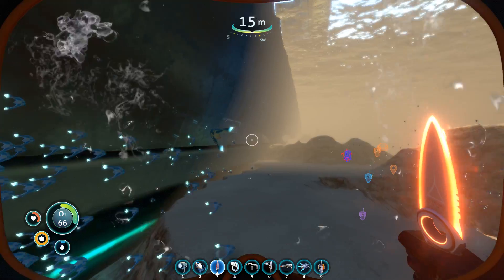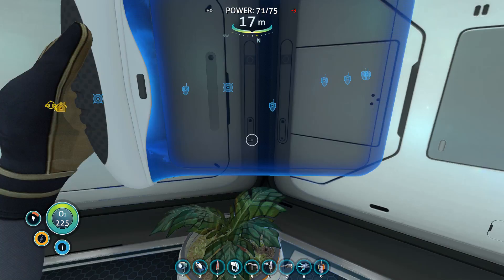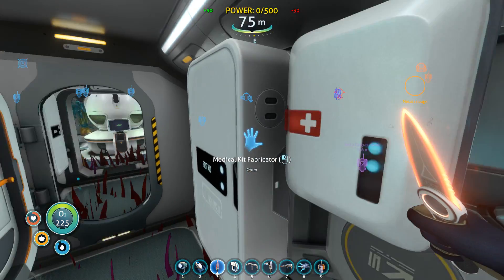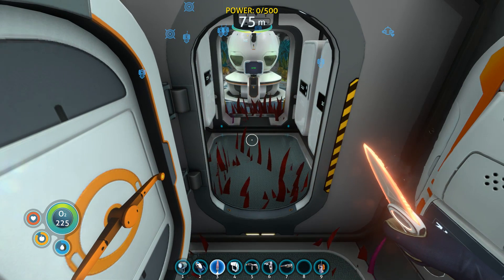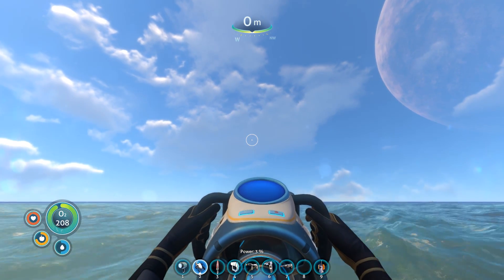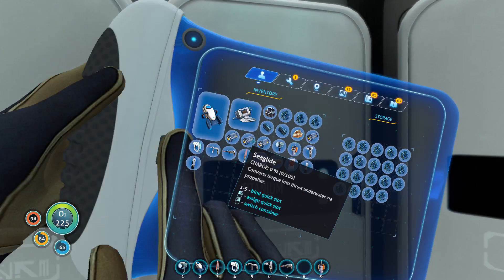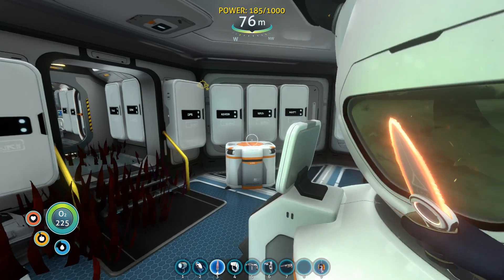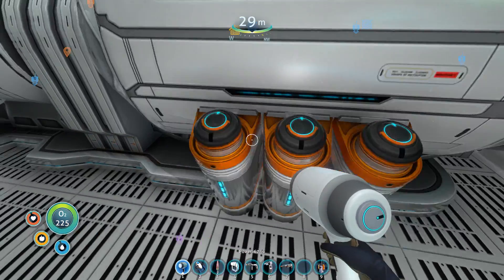LOW POWER SEABASE POWER CELL CHARGER - Subnautica Survival [33] Let's Play Walkthrough - Part 33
Subnautica Survival let's play walkthrough playthrough gameplay scavenge, craft, survive
// Part 33, LOW POWER SEABASE POWER CELL CHARGER

Let's Play ♦ Subnautica Survival Mode with YourGibs Walkthrough commentary game play underwater survival

STORY: You have crash-landed on alien ocean world, and the only way to go is down. Subnautica's oceans range from sun drenched shallow coral reefs to treacherous deep-sea trenches, lava fields, and bio-luminescent underwater rivers. Manage your oxygen supply as you explore kelp forests, plateaus, reefs, and winding cave systems. The water teems with life: Some of it helpful, much of it harmful.